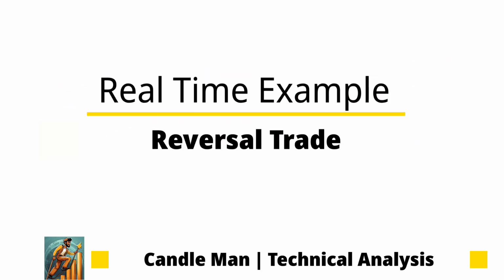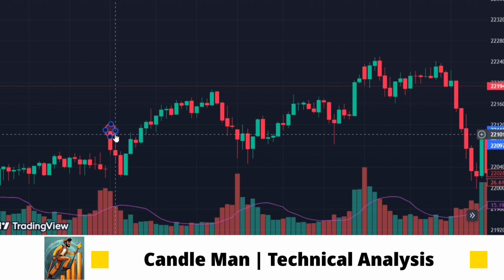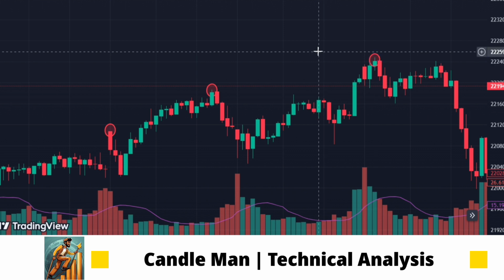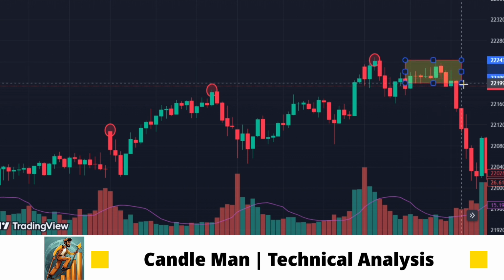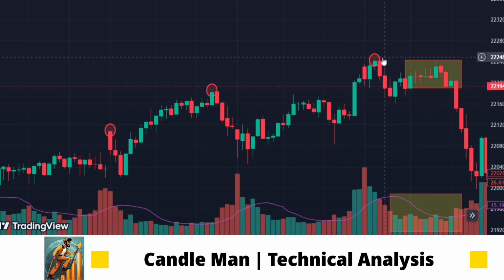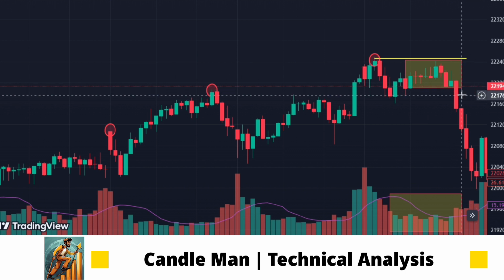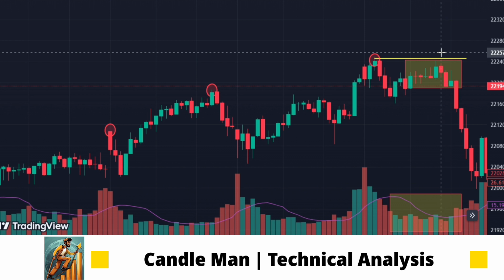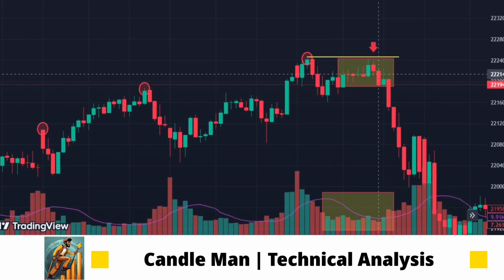Why 90% of Traders Fail to Spot This CRUCIAL Trend Reversal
📉 Learn to spot trend reversals before they happen with this simple and powerful reversal trade strategy.

Whether you're new to trading or refining your technical analysis skills, this video walks you through:

✅ Entry & exit signal detection
✅ Candlestick patterns + volume analysis
✅ Live chart breakdown (Nifty 50 – 15-min)
✅ Real-world risk management tips

Perfect for beginners & intermediate traders who want to stop guessing and start trading with confidence.